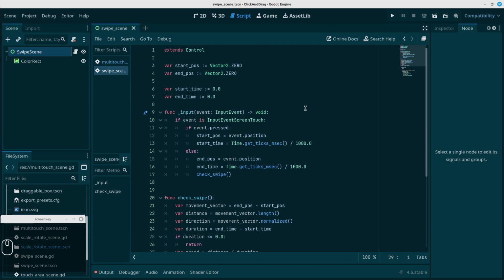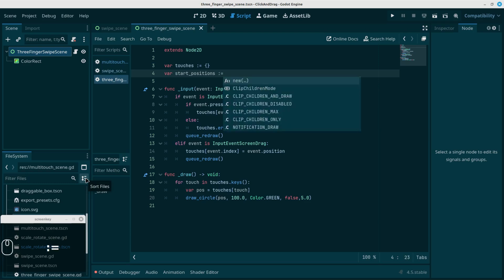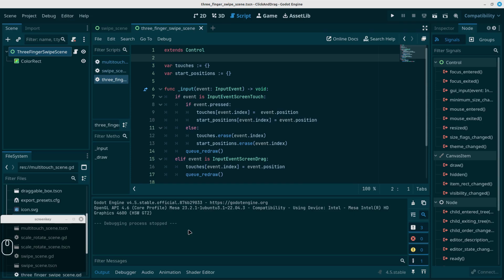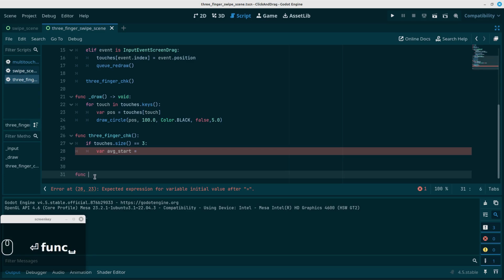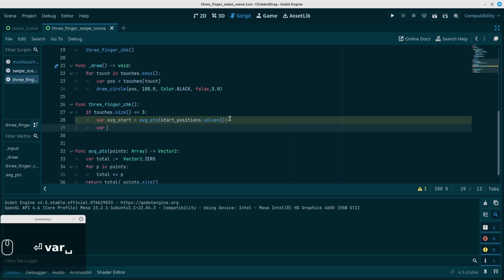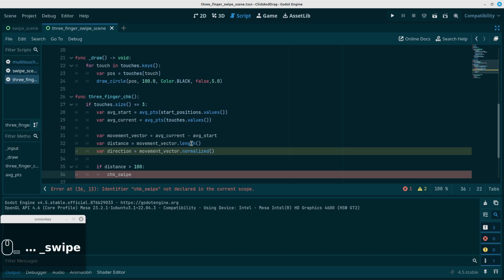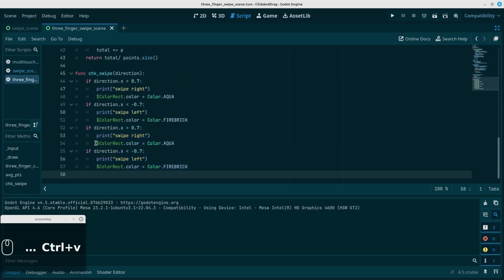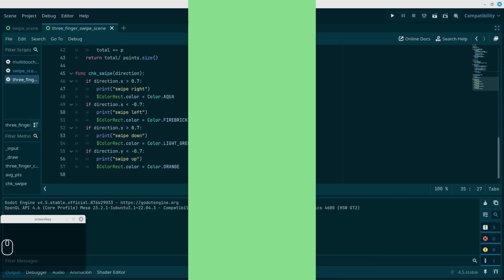Godot 4.5 Multi-Touch Tutorial: Three-Finger Swipe Detection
Learn how to detect three-finger swipe gestures in Godot 4.5 using simple, modular GDScript!
In this tutorial, we’ll build a clean setup that tracks multiple touch points, averages their movement, and detects swipes in all four directions — right, left, up, and down.

Perfect for mobile games and gesture-based controls, this video builds on previous single-touch and two-finger tutorials.

Timeline
00:00 Intro
00:10 Reference to single swipe project
00:38 Title screen
01:08 Start project
01:49 Start script
04:07 Quick pre test
04:22 Brief stint with z-index
06:11 Start three finger chk function
07:13 Start average points function
12:40 Start check swipe function
16:18 Test on device (phone)

🔹 What you’ll learn:

Multi-touch input handling in Godot
Detecting and filtering 3-finger swipes only
Drawing debug circles for active touches
Triggering color or action changes per swipe direction

🎨 Engine: Godot 4.5
💻 Language: GDScript
📱 Platform: Mobile / Touch Input